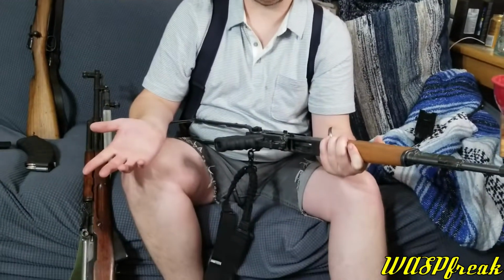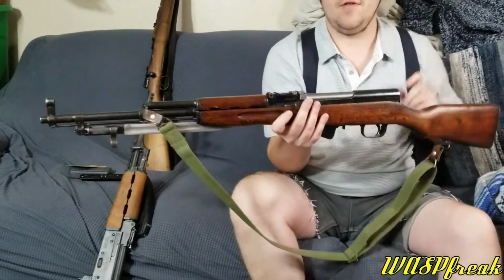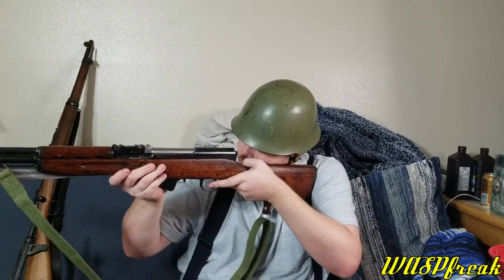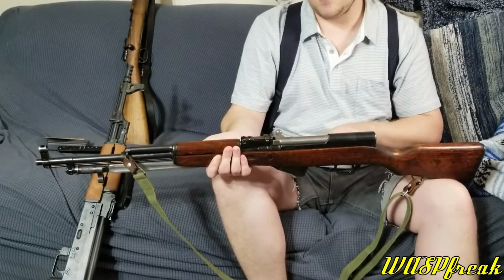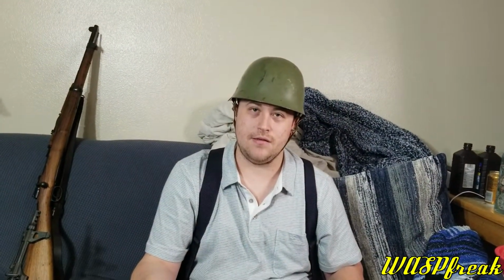AK-47 vs SKS